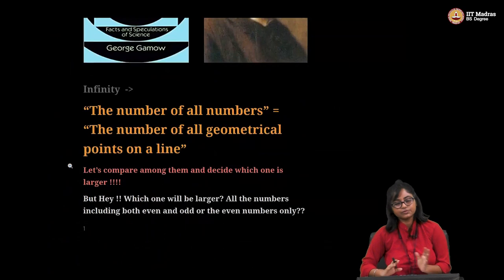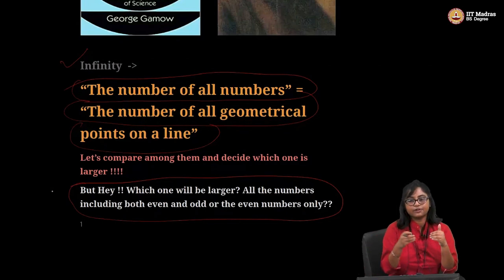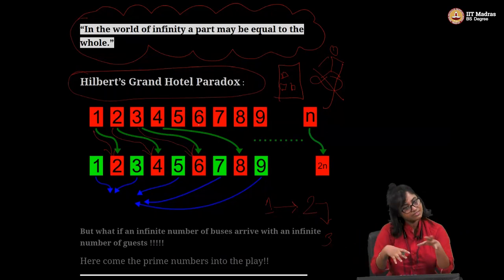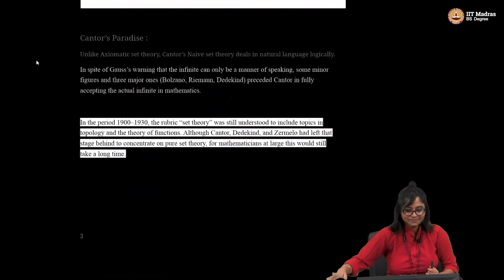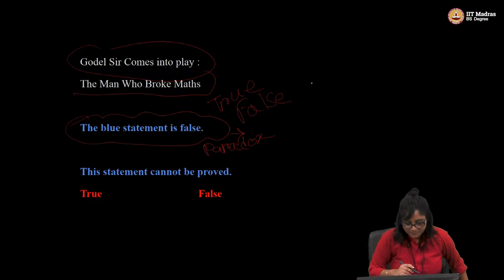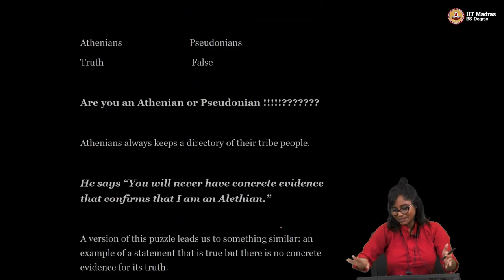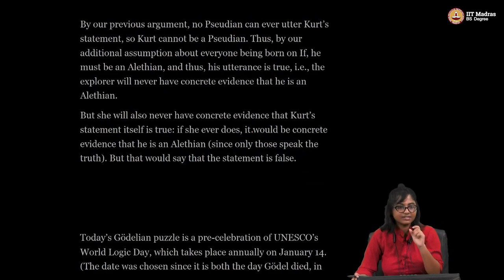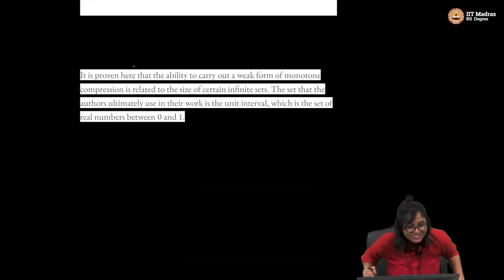From Georg Cantor’s Set Theory to Godel’s Incompleteness Theorem Let’s Dive Deep into the Fascin